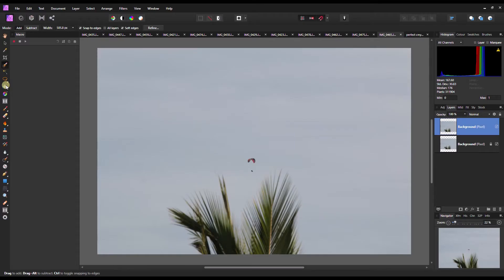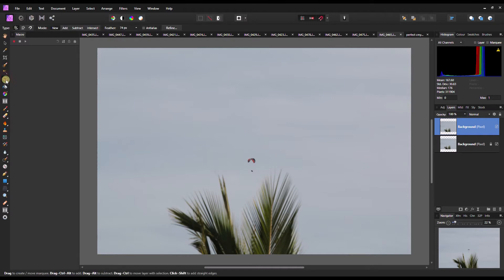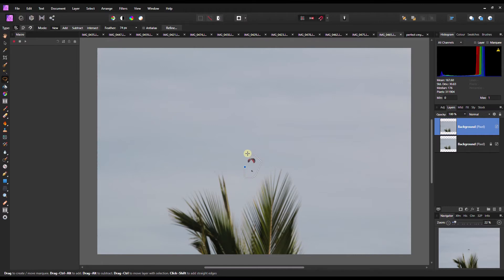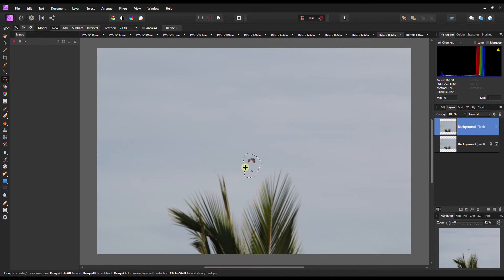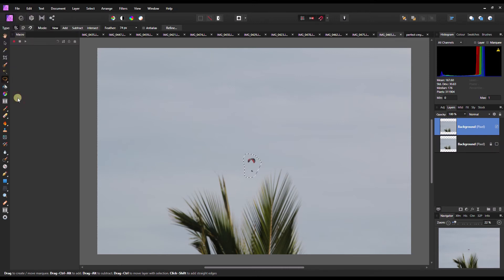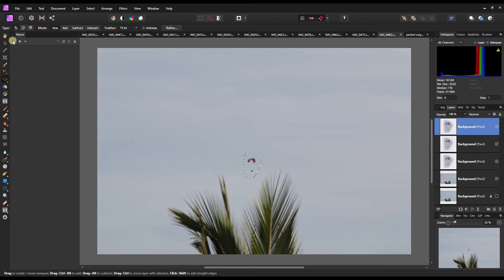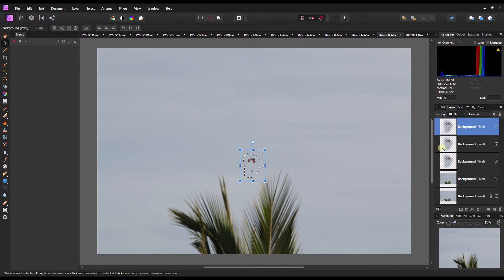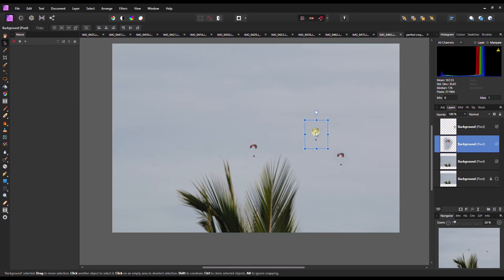FREEHAND SELECTION TOOL IN AFFINITY PHOTO TO REMOVE AND MOVE PEOPLE AND OBJECTS IN PHOTO